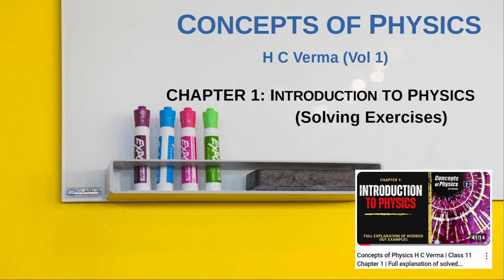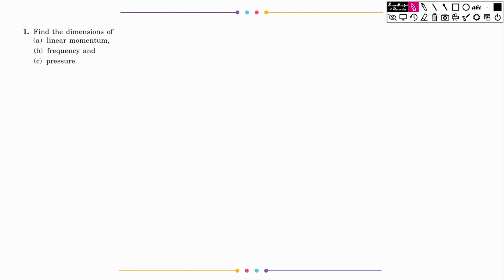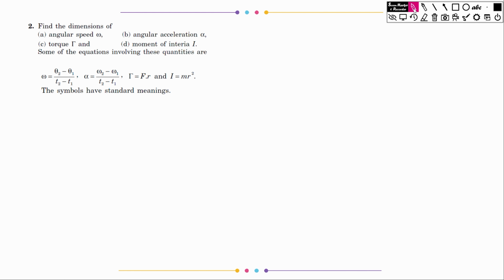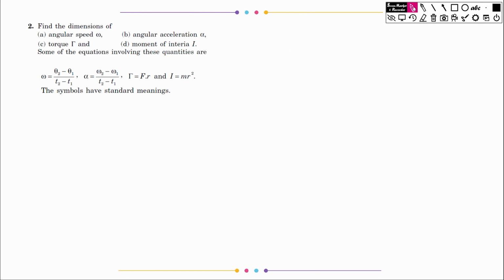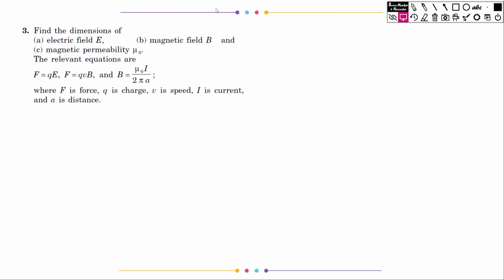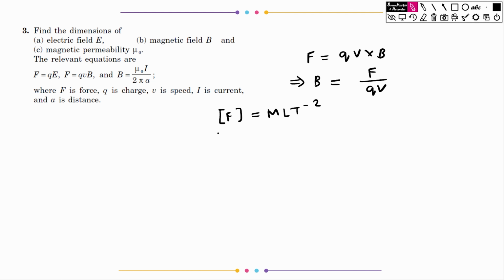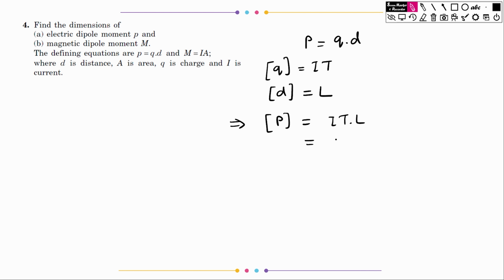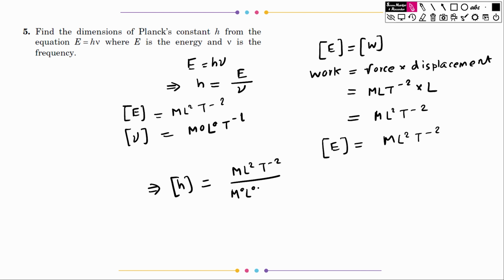Concepts of Physics H C Verma | Class 11 Chapter 1 | Full explanation of exercises: part1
📘 Class 11 Physics Chapter 1 - Introduction to Physics | Exercise Solutions Part 1

Welcome to Part 1 of our video series where we solve the exercise questions from Chapter 1: Introduction to Physics (Class 11 Physics).
In this video, we begin working through the exercises in a clear, step-by-step manner to help you understand the concepts better and prepare for exams confidently.

🧠 This chapter lays the foundation for the rest of your physics course, and solving exercises is the best way to strengthen your understanding.

📌 Topics Covered in This Part:

Conceptual explanation of the first few exercise questions.

Important tips for approaching similar problems in exams.

📢 Drop your doubts in the comments — I’ll try to answer as many as I can!